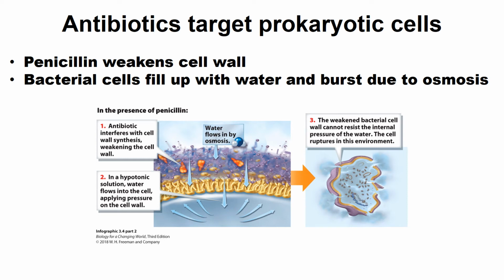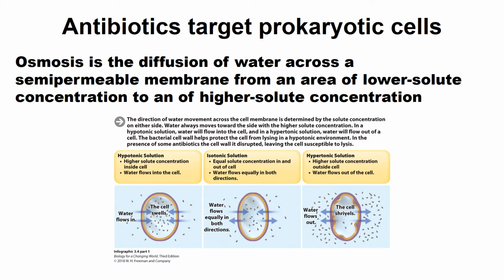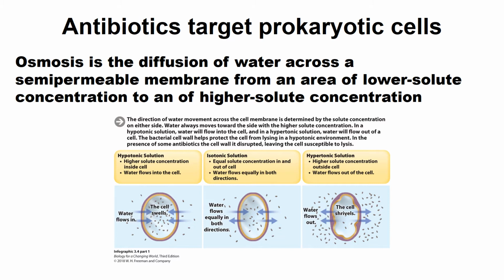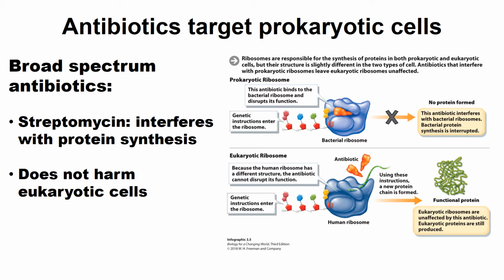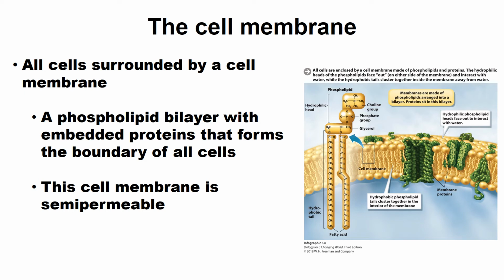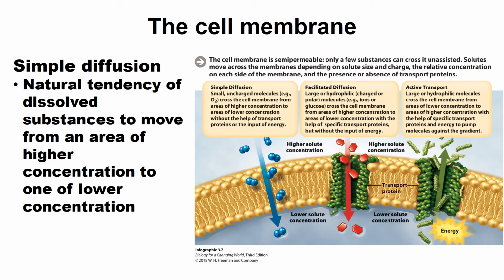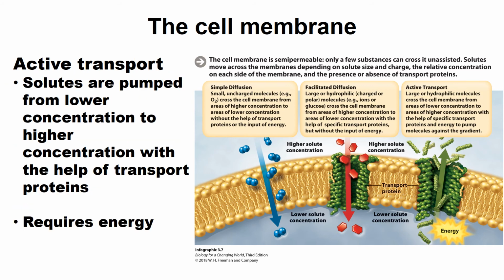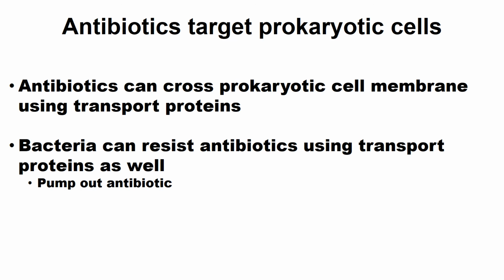Cell Structure and Function part 2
In this video, we will talk about how antibiotics work. We will also talk about osmosis and the different types of solutions (hypotonic, hypertonic, isotonic). Lasly, we will talk about the cell membrane.